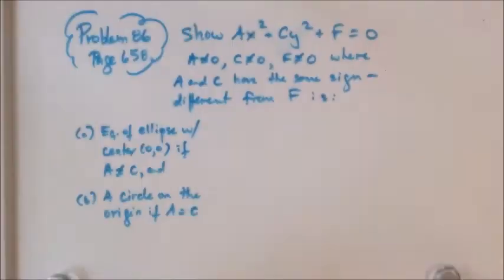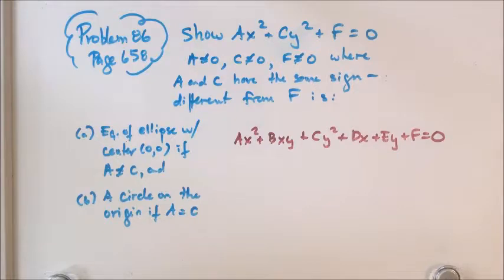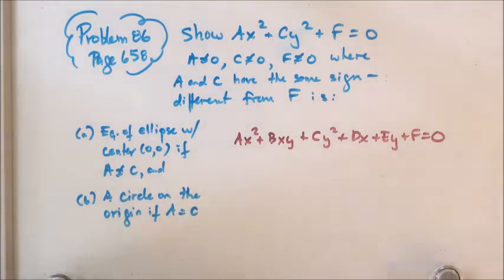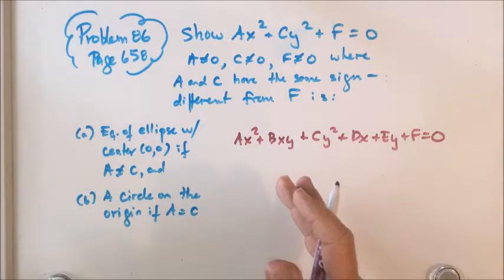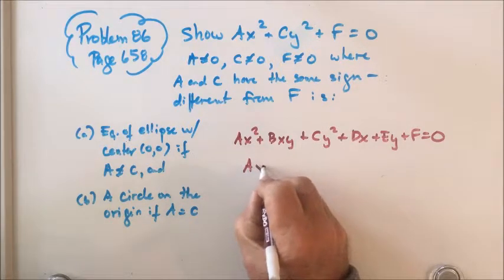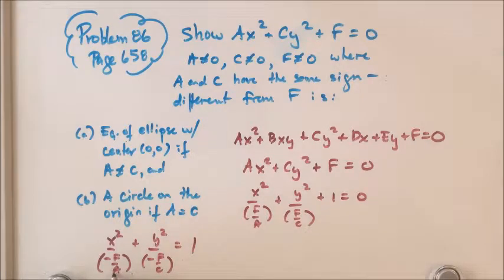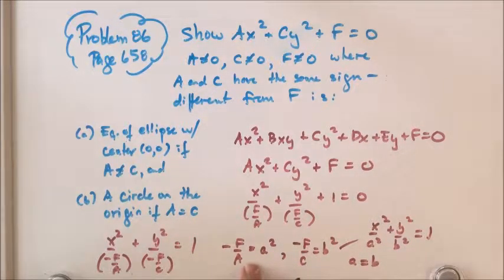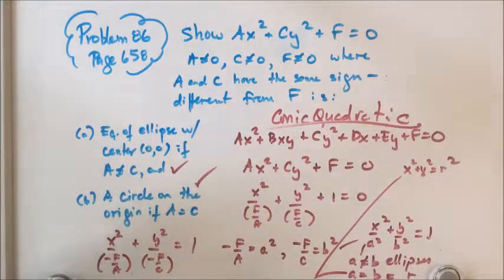Pre Calculus Page 658 Problem 86